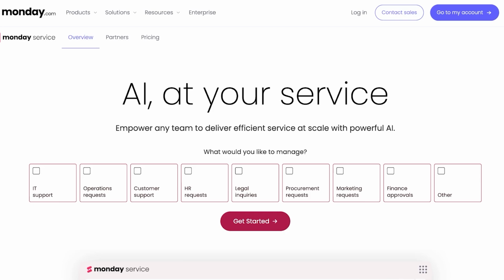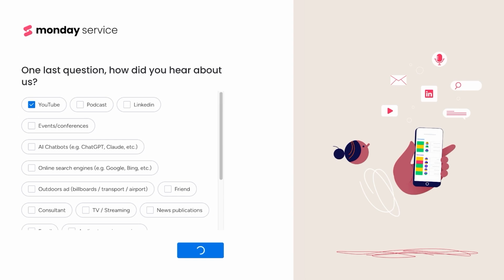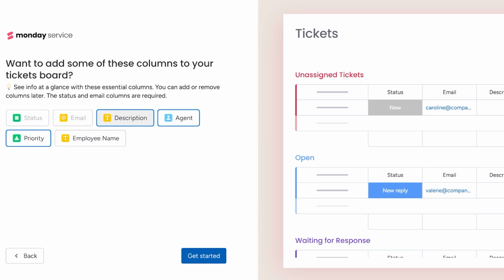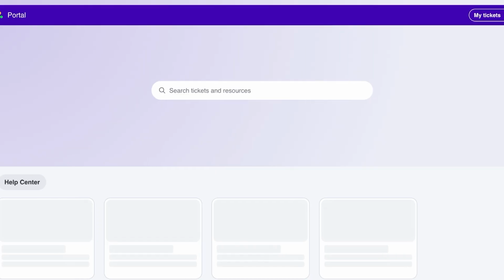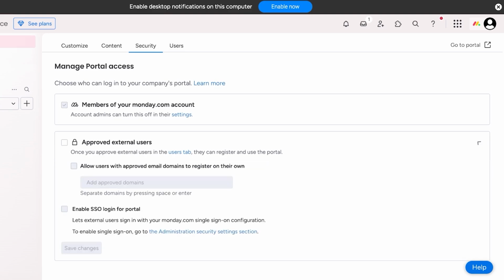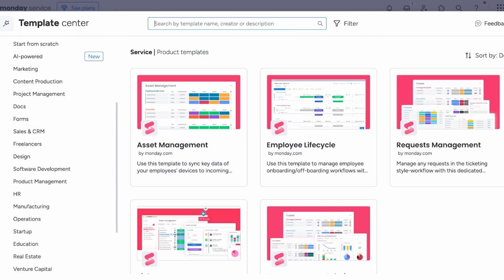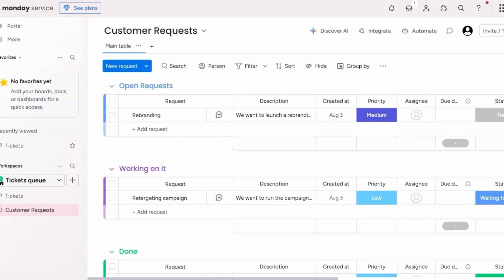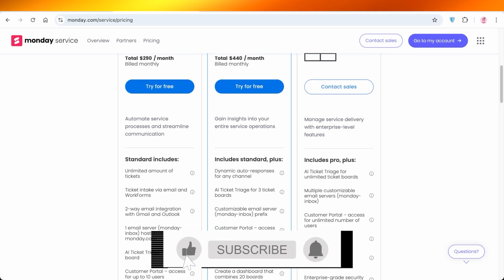Monday.com Service Tutorial | Manage Support & Tickets Like a Pro (2025)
In this video I show you Monday.com Service Tutorial. This video will cover everything that you need to know and help you get started with this software.